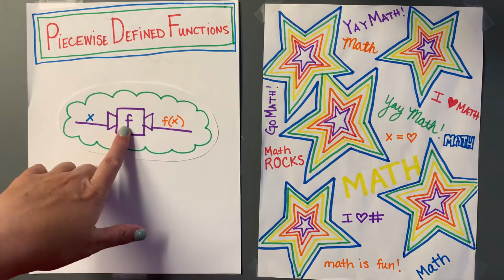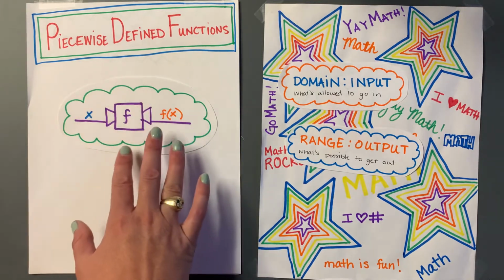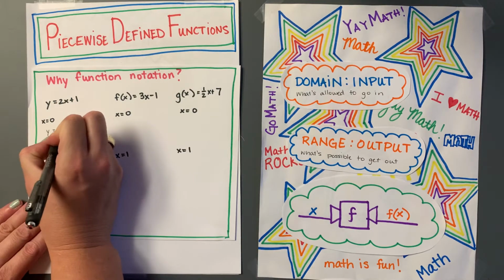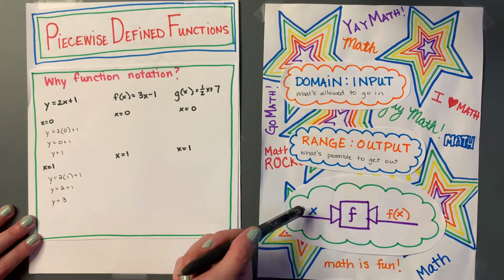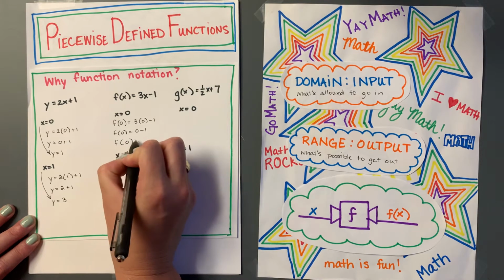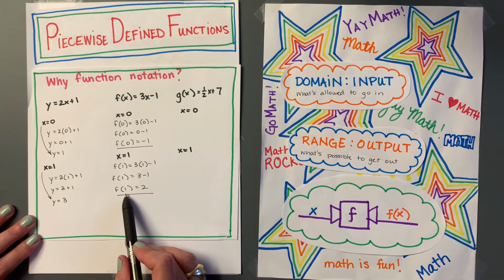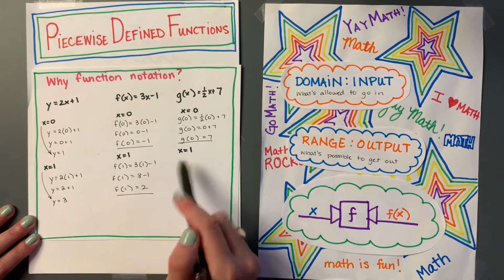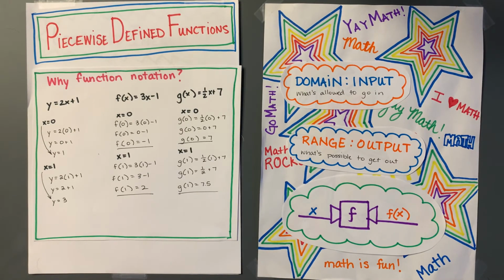Piecewise Defined Functions - Function Refresher